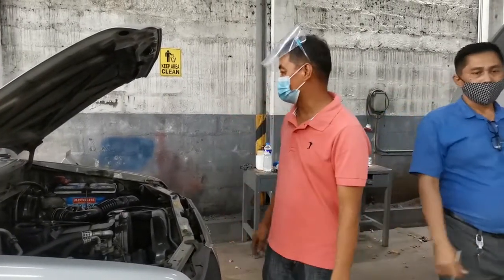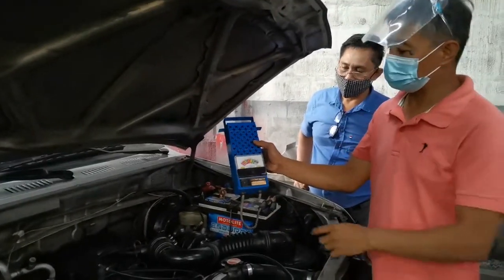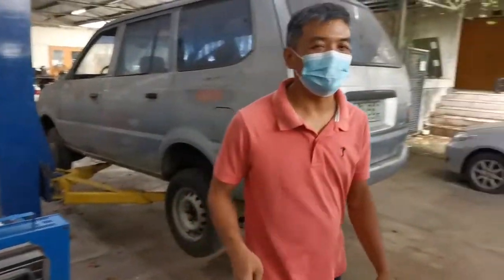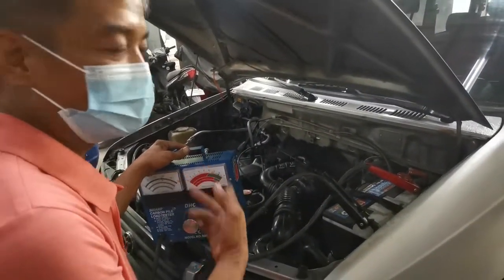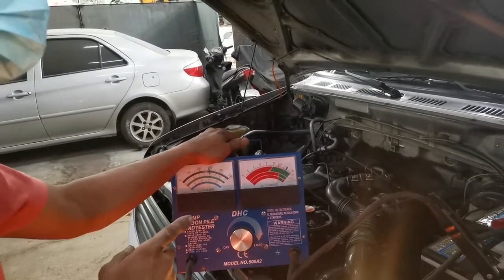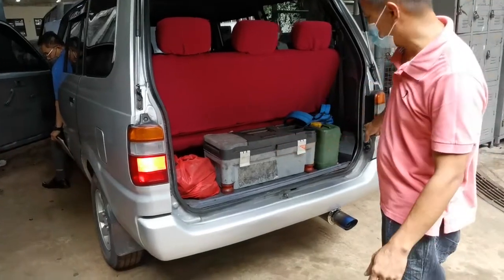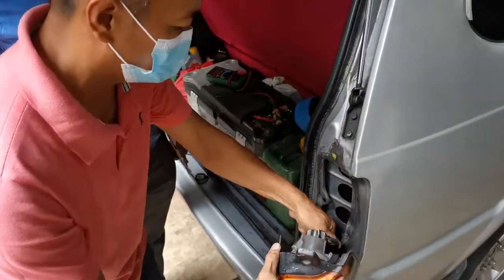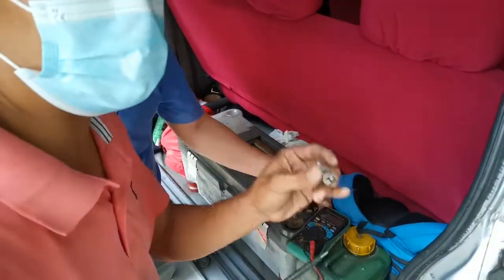Romer Bernarte_Auto Electrician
Finest Asia Resources Inc.